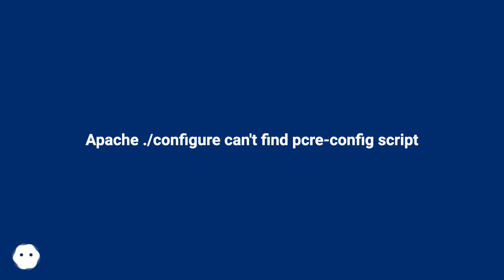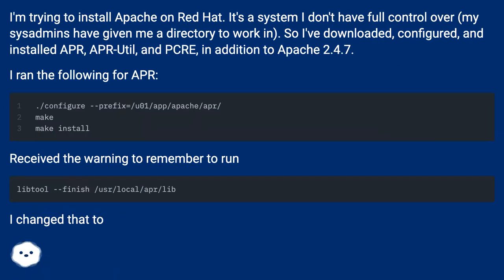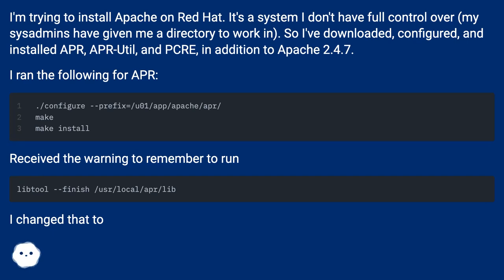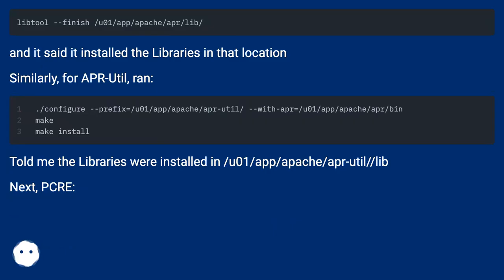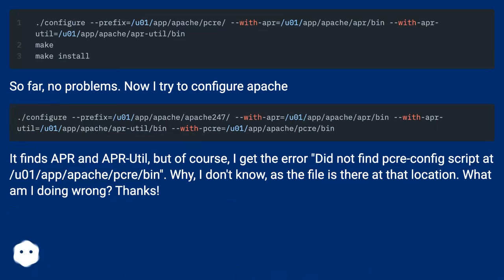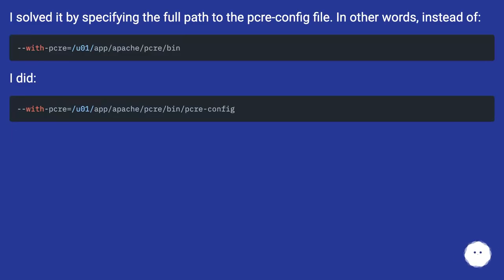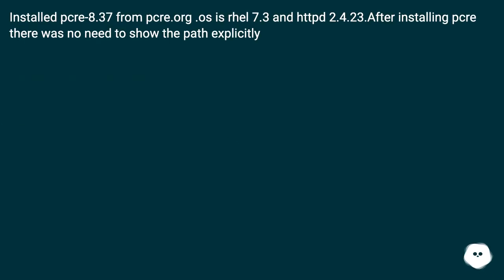Apache ./configure can't find pcre-config script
Chapters
00:00 Apache ./Configure Can'T Find Pcre-Config Script
01:06 Answer 1 Score 0
01:33 Accepted Answer Score 15
01:51 Answer 3 Score 0
02:07 Thank you